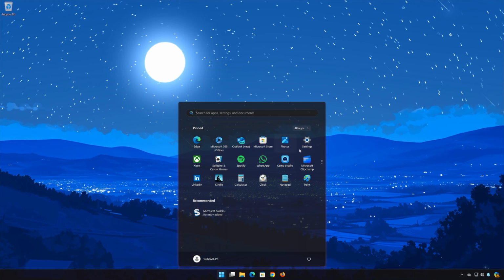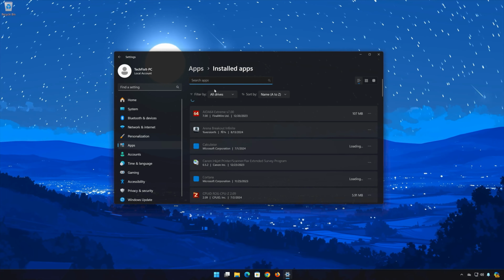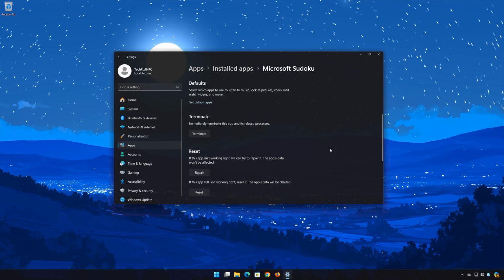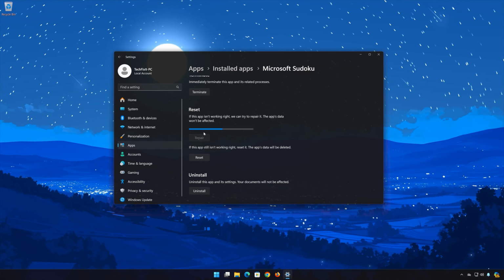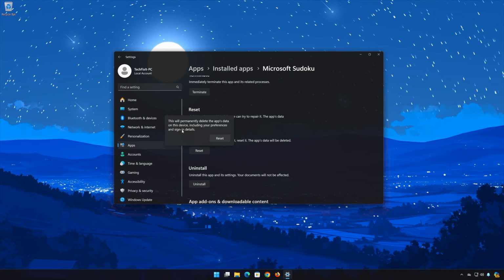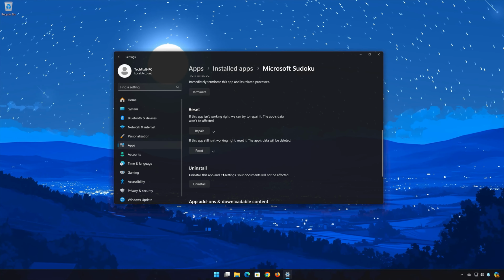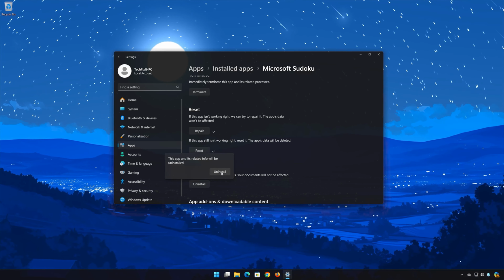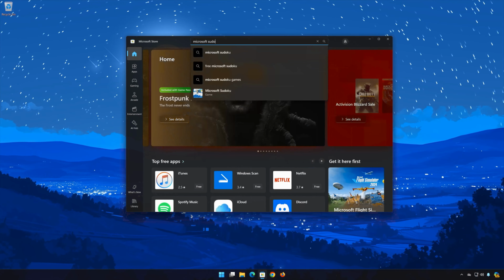Microsoft Sudoku Not Launching/Starting On Windows 11/10 PC FIX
Microsoft Sudoku Not Working Fix Windows 11/10 [Tutorial]
Having trouble with your Microsoft Sudoku app in Windows 11 and Windows 10? If you Microsoft Sudoku crashes, won't update, shows an error or the it simple doesn't even open, then this could be happening because your Microsoft Sudoku app might be damaged or corrupt. so follow the steps on this video to learn how to repair your Microsoft Store Microsoft Sudoku app in a quick and easy way.

Windows 11 Microsoft Sudoku app has some setting problem as well, where they are not functioning correctly and simply resetting the app can resolve this issue.